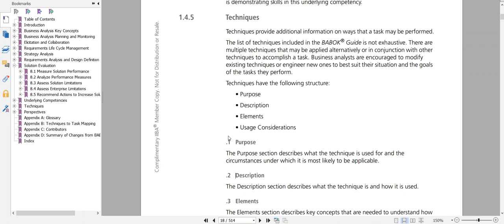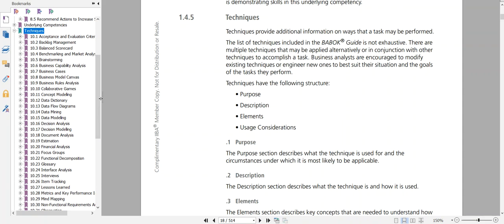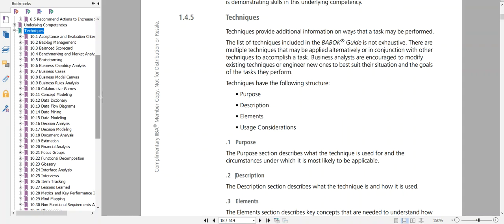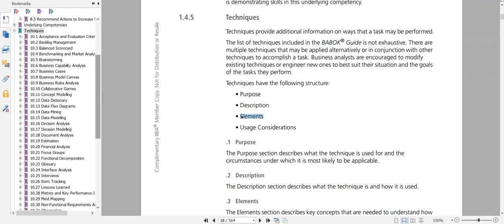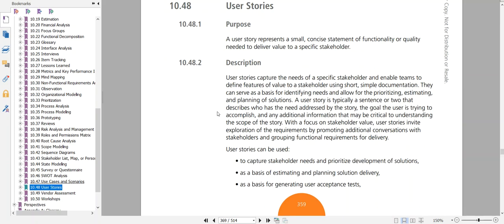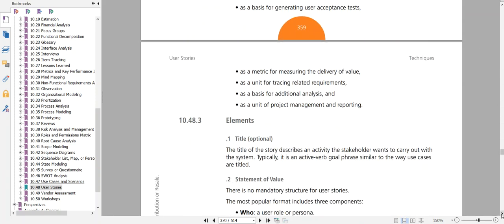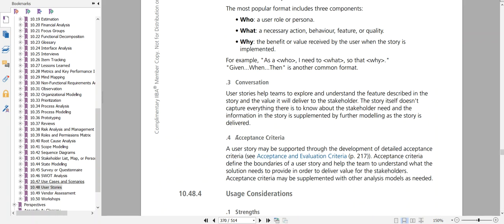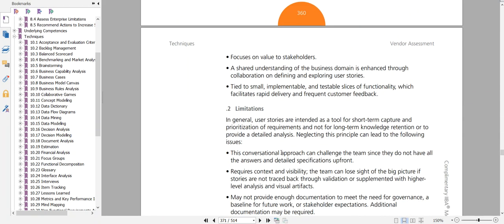BABOK Guide Techniques overview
The video is a overview of Business Analysis Techniques provided in BABOK® Guide v.3 and is kicking off a series of videos about the techniques.